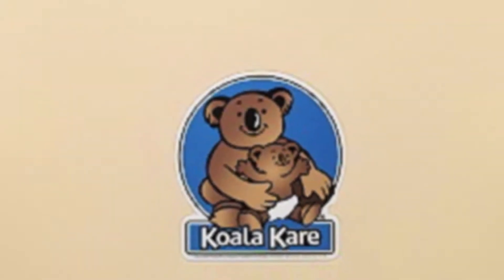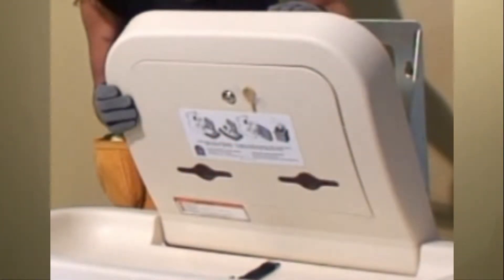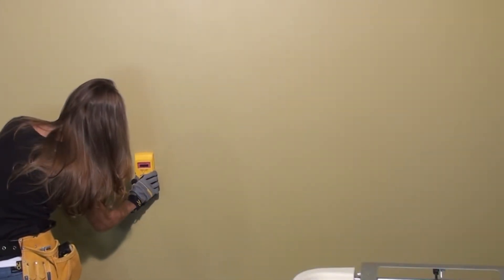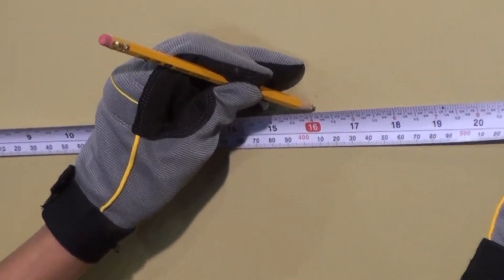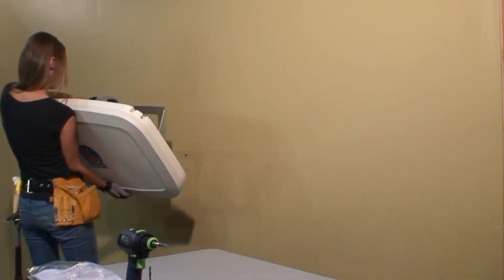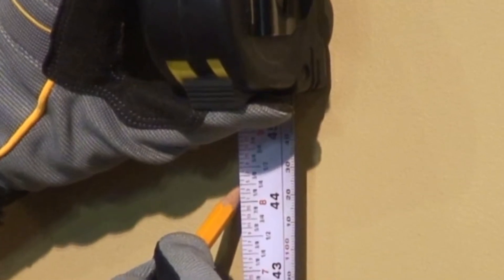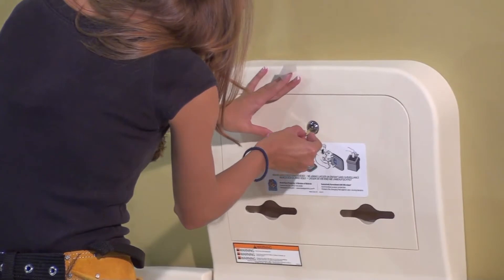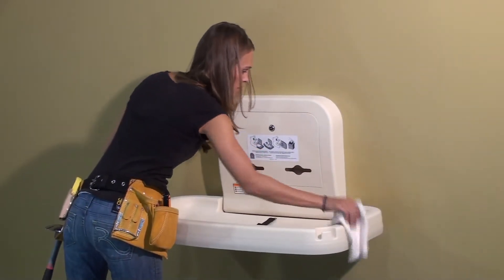Koala KB200 Installation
Koala KB200 horizontal surface mounted station is designed for commercial restroom setting usage. Easy installation.  Instructions and hardware included with the baby changing station.  Video demonstrates the steps for installation.